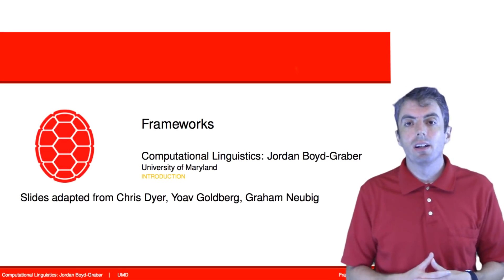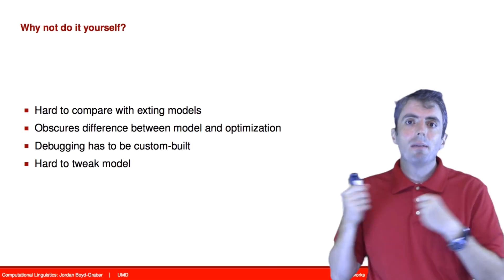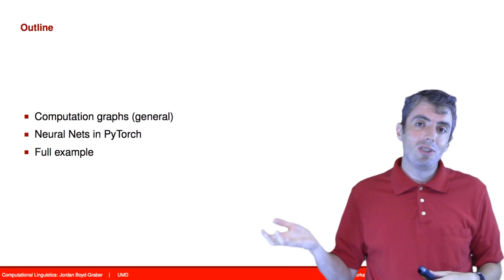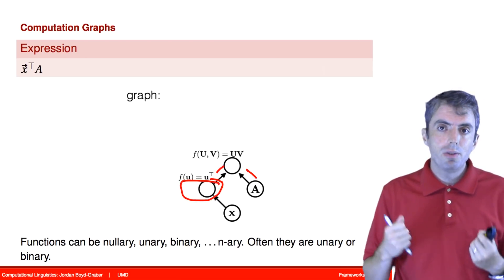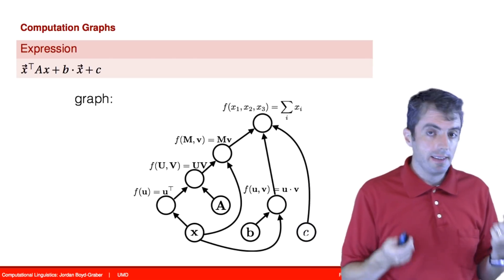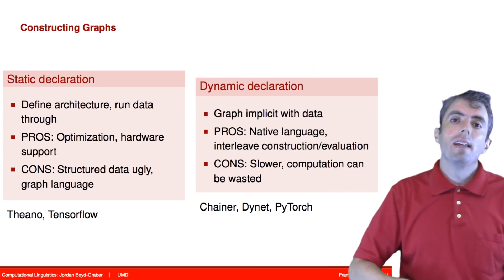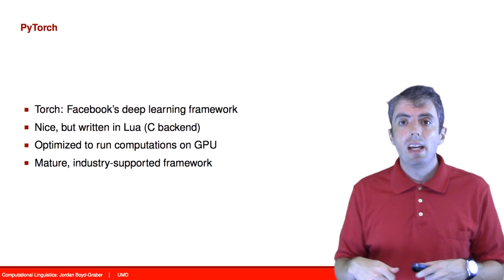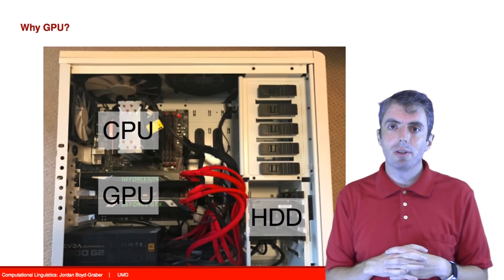Deep Learning Frameworks: Computation Graphs